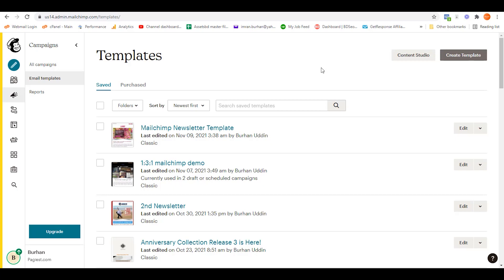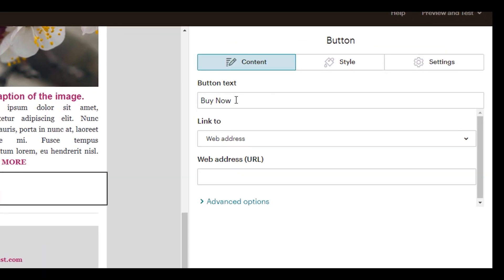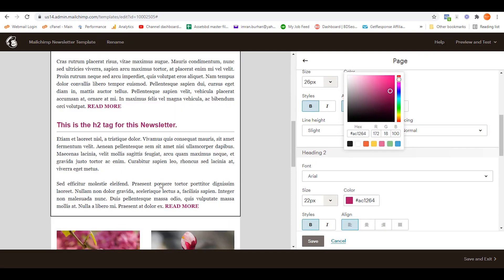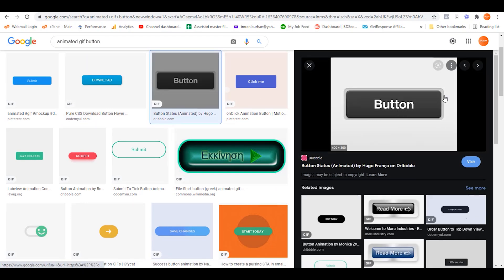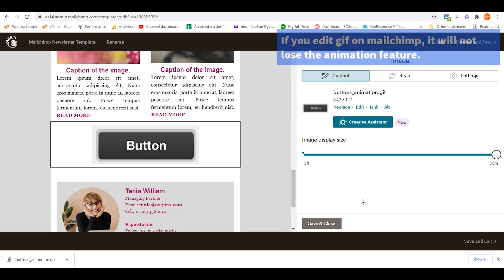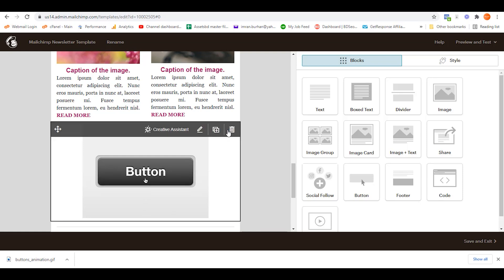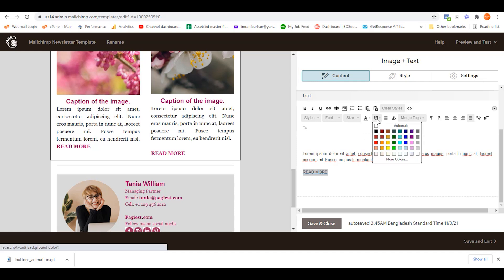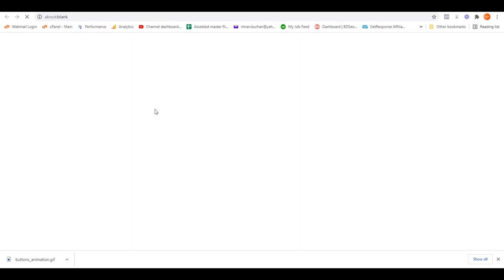How to Add Button in MAILCHIMP Template | 3 Ways to Add Button on Mailchimp Newsletter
In Email Marketing CTA is a most essential and only Button in Mailchimp Newsletter template can help you to achieve it.

This is obvious that having an amazing newsletter focusing more engagement and conversion that makes profit is highly appreciated. In email marketing web based tools Mailchimp has their own position for long time as the king.

The email design or builder makes it really easy to add button on your newsletter.
 Here are the 3 ways to add Button on Mailchimp platform.
1. Using the content Block.
   On the email builder in the right side you will have a block that calls button. simple drag and drop on your preferred position on the email.  after that you need to configure the button for the text  that you want to make visible on the button and the link where it needs to go after the clicking or tapping on the button.  Watch From here 0:10

 2. Using an Image.
    This is really fun that simply adding an image on the mail area and then hyperlink the image with your preferred  URL with can be considered as another way to add a button on Mailchimp.

  In this very way you can add really effective animated GIF button too. Using a GIF is superb and can boost your click though rate high. On the other hand adding an animated GIF button can reduce the inboxing rate in the email clients. Watch from Here 2:00

3. Using CODE
  If you have a little bit knowledge on coding (HTML & CSS) you can make it happen really easy. Simple Watch the video from ( 4:15 ) here then you will know how to add a button on mailchimp with HTML and CSS coding.

Expert Help:
If you are in need of a professional help and support on digital marketing, please drop an email at . We are a team of 27 people working for global business that includes small as well as Enterprise corporations.